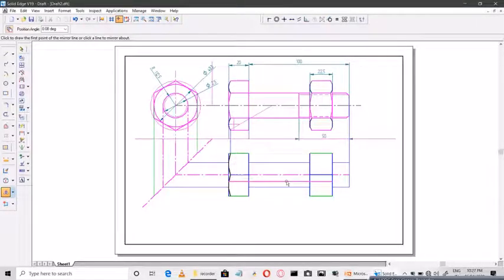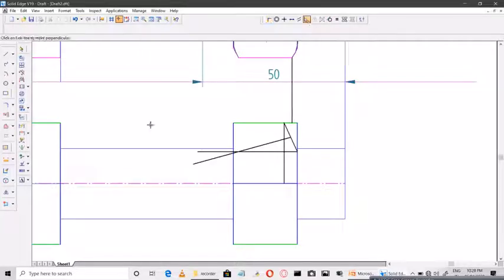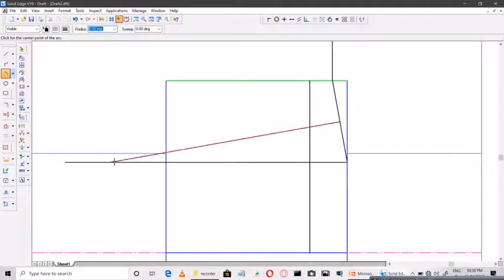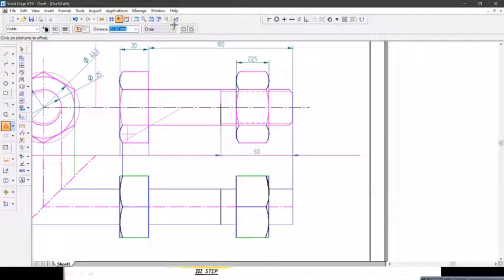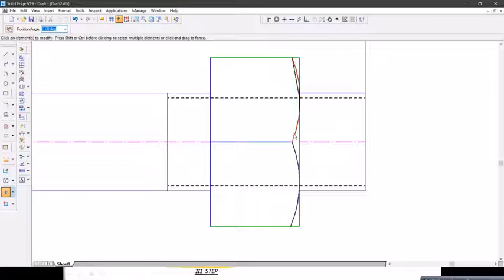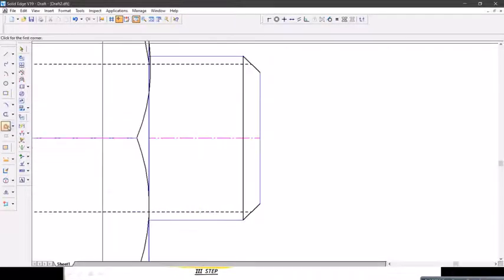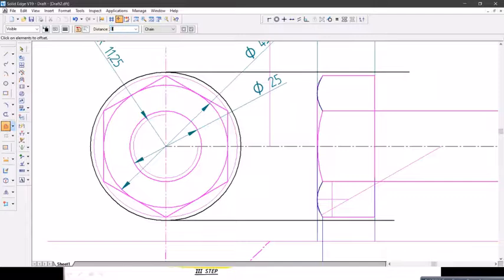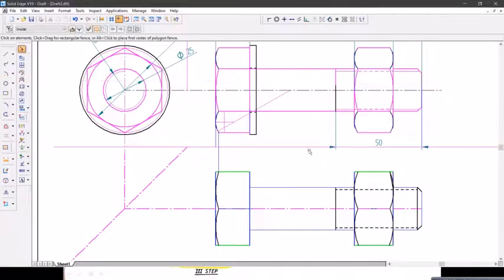Hexagon Head Bolt Nut and Washer Part 2